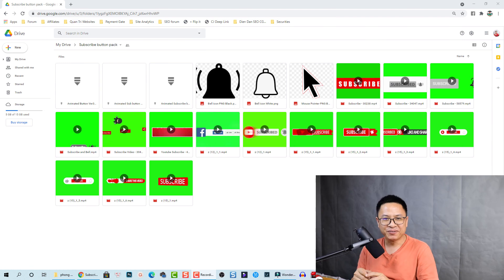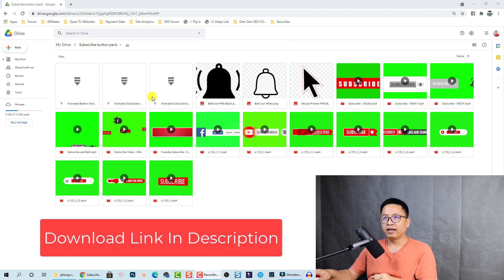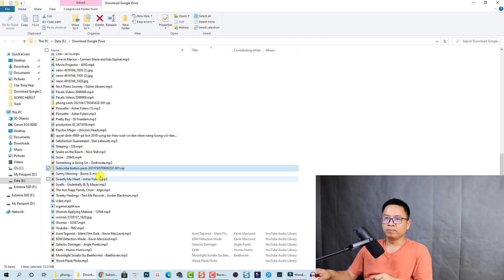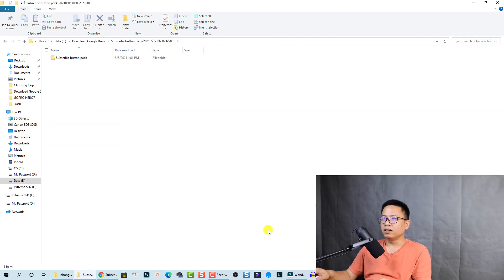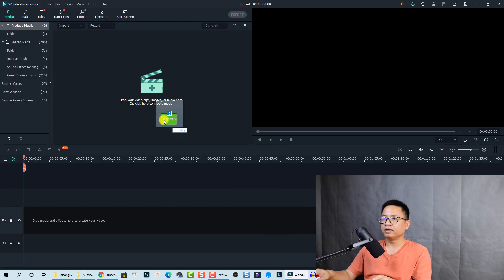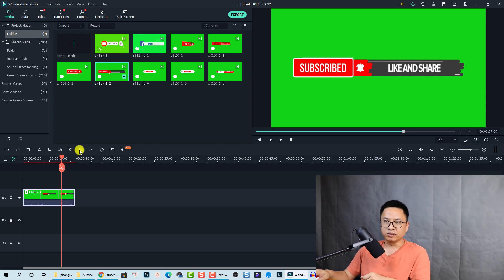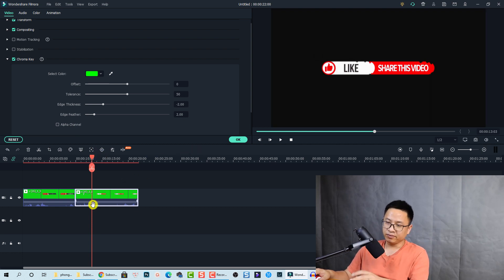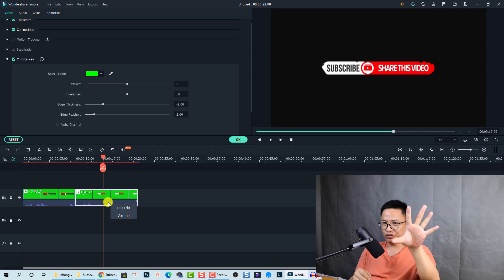Green screen subscribe button with bell notification free download for YouTubers